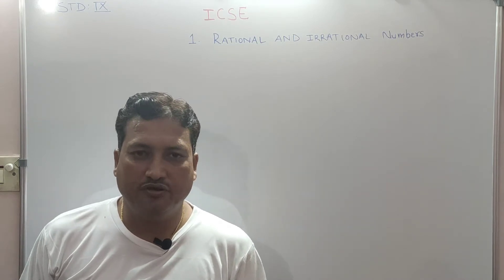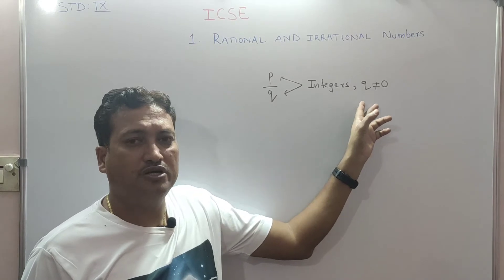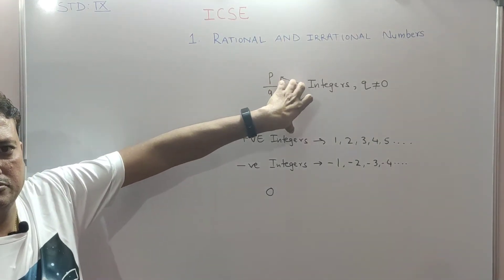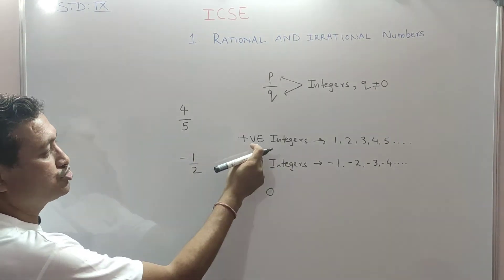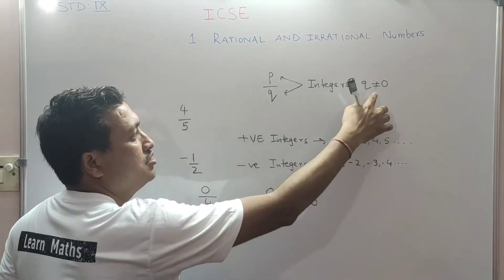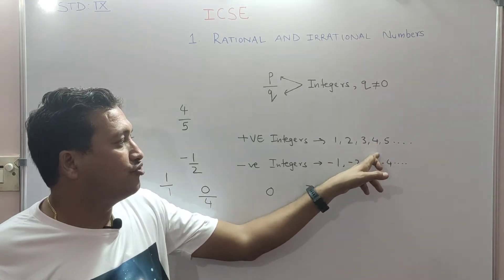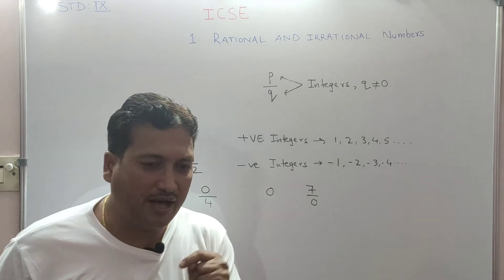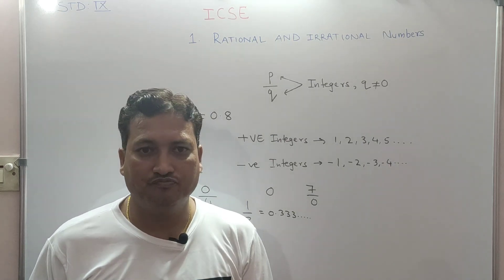Unit - I : Pure Arithmetic l Rational and Irrational Numbers l Class 9 th l Part - 1 l Video no 1 I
Unit - I : Pure Arithmetic l Rational and Irrational Numbers l Class 9 th l ICSE I Rational Numbers.
In this video you can learn about rational numbers with good examples.
It's part I.